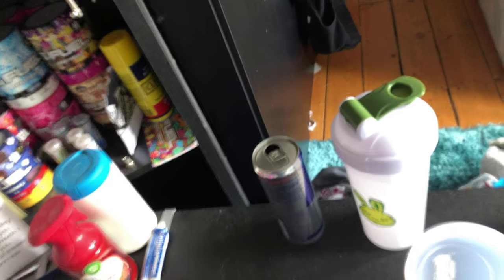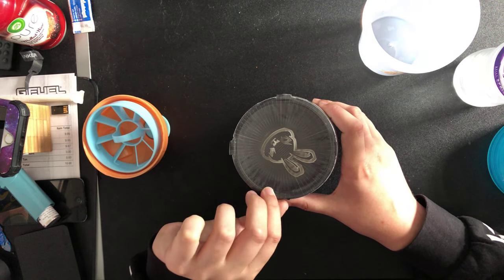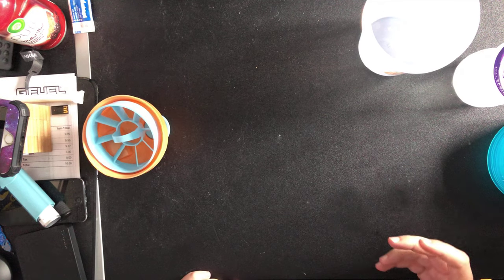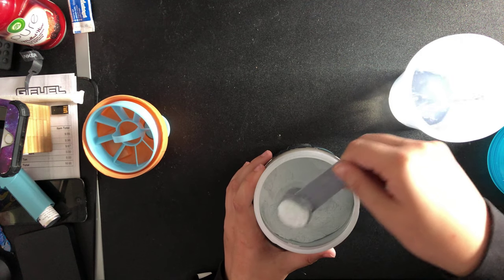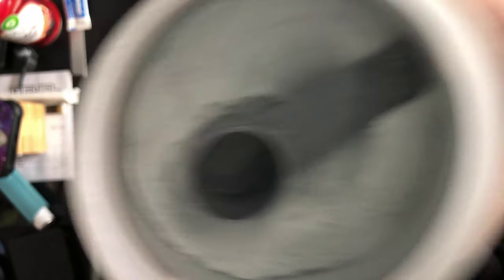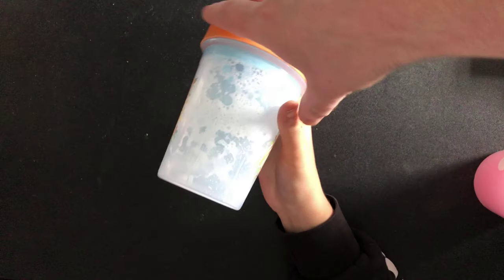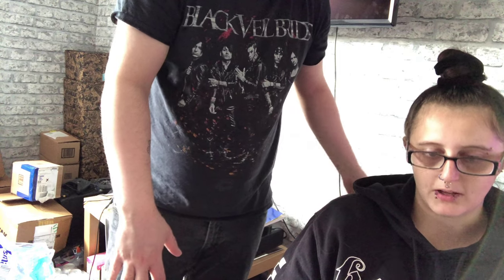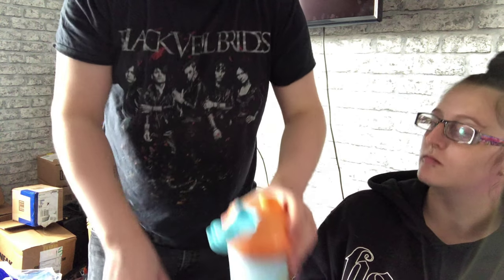Sneak Millions Bubblegum Taste Test (Ft Girlfriend )